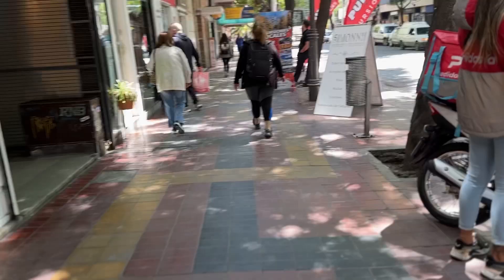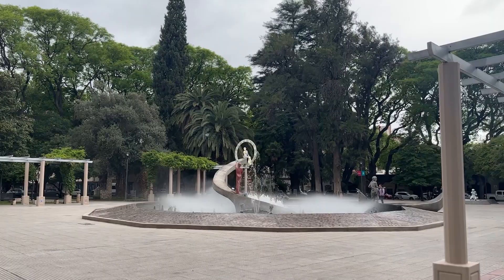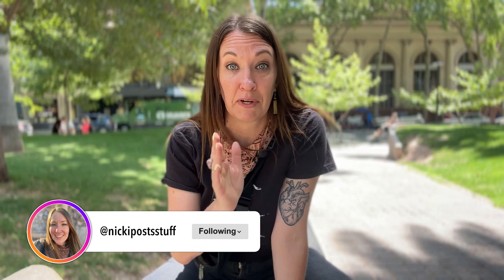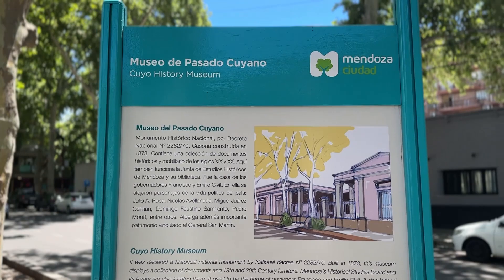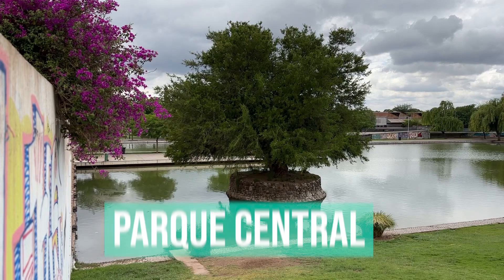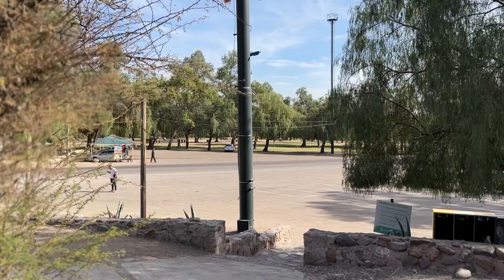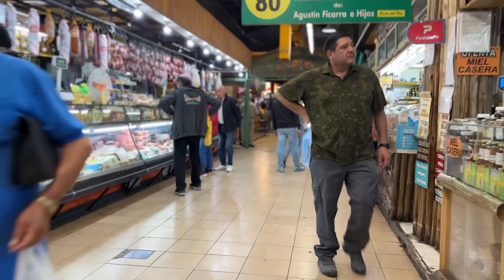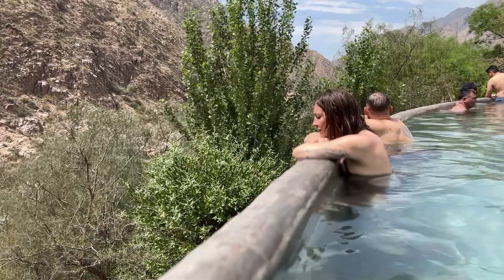From Vineyards to Mountains: The Top Attractions in Mendoza and Around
Welcome to my video about the top attractions in Mendoza, Argentina! Mendoza is a city known for its world-renowned vineyards and stunning Andes Mountains. In this travel guide, I will take you on a tour of the best places to visit in Mendoza, from the vineyards to the mountains. I will show you the top things to do in Mendoza, including visiting the city's cultural attractions and going on outdoor adventures. Whether you're planning a city tour or a vacation, this guide will help you make the most of your visit to Mendoza, Argentina. From wine tasting to hiking, I'll make sure you don't miss out on the best Mendoza has to offer. Join me as I explore this beautiful city and discover why it's a must-visit destination in Argentina.

➣Want to see this in writing?

➣ Wanna Chat?
➣ Did I help you out?

➣ I'm now on TikTok: @nickipoststravelstuff

Chapter Breakdown
0:00 - Good morning from Mendoza
0:55 - Plazas
3:25 - Museums
6:14 - Observations
8:33 - Nature
10:14 - Eat/Drink in Mendoza
13:21 - Outside the city